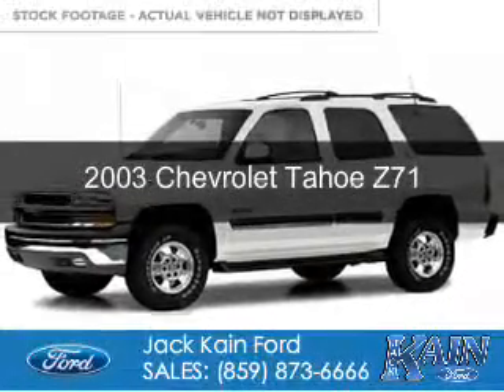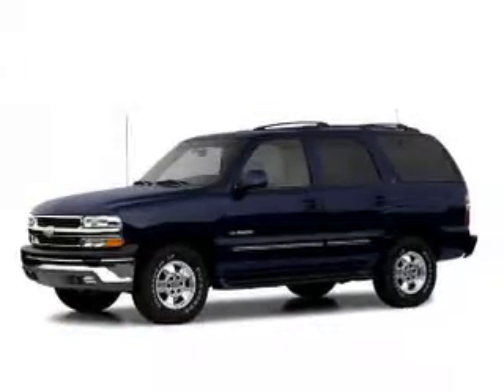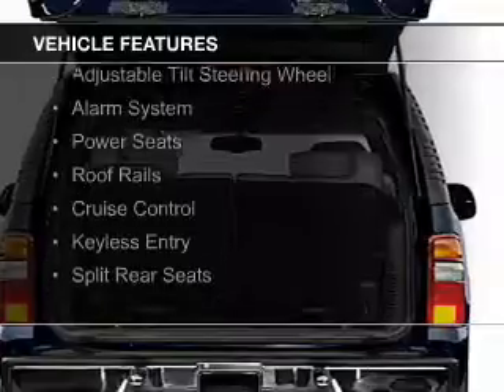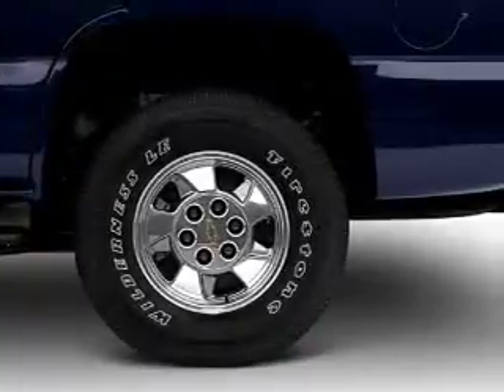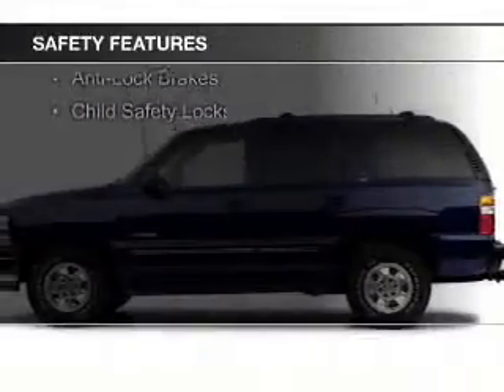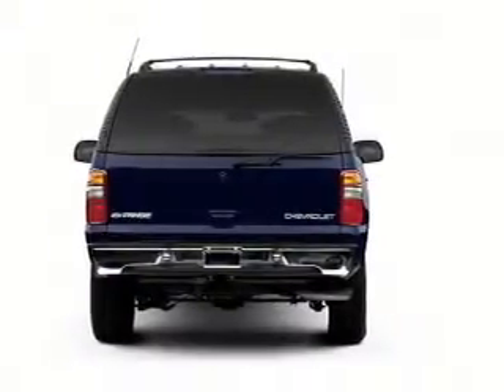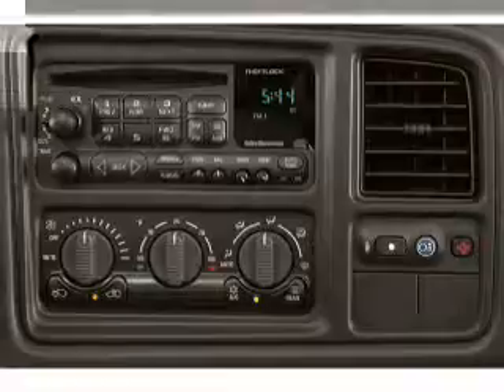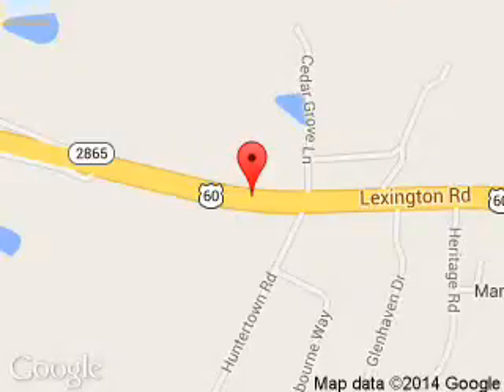2003 Chevrolet Tahoe - Versailles KY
Phone:
Year: 2003
Make: Chevrolet
Model: Tahoe
Trim: Z71
Engine: 5.3 liter 8 cylinder 16 valve
Transmission: 4-Speed Automatic
Color: White
Mileage: 140572
Address:
3405 Lexington Road